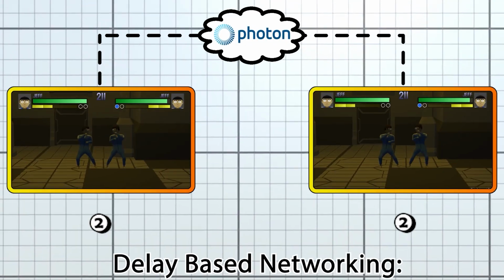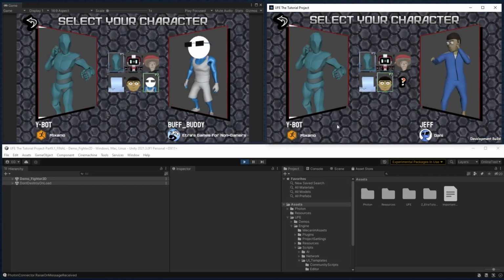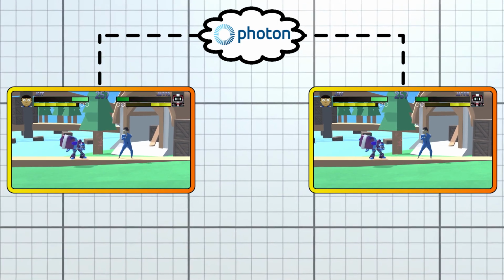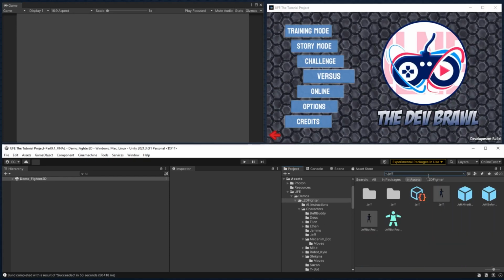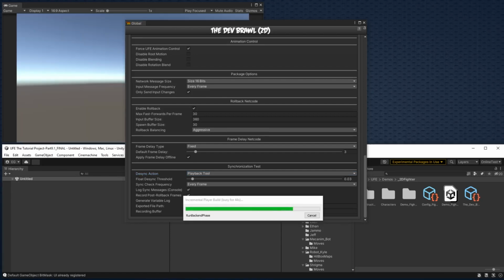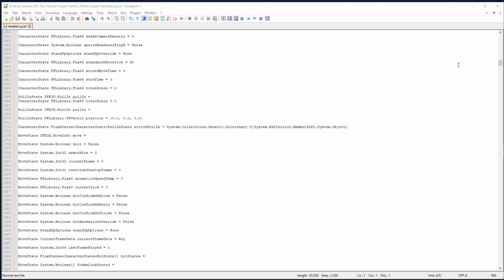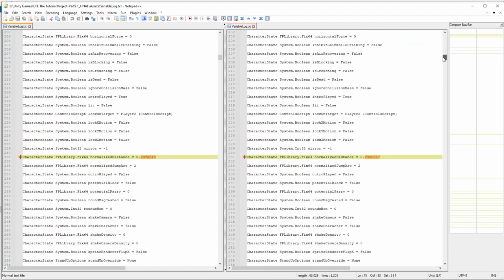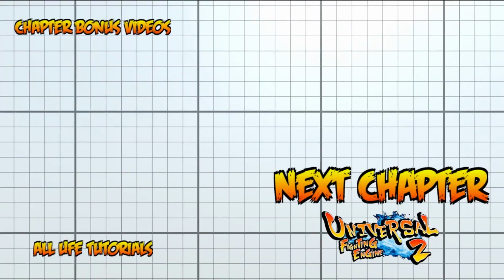Online Desynch Handling: Universal Fighting Engine 2 Game Creation Part 9.1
Hi everyone! In this chapter, we're going to see how to handle desynchs on online UFE matches. We'll also take a look at the custom UFE game state logs to see how we can hunt down bugs with them!

Desynch handling with the Replay Tool is featured in the Pro version of Universal Fighting Engine or above.

Thanks to @Barji , @Dani , @Let's Talk Game Design , @Mix and Jam , and @Etra's Games For Non-Gamers for their characters!

DEMOS:
Official Demos:

Chapters
0:00-Intro
0:41-What is a Desynch?
3:00-Synch Test Settings
4:00-Faking a Desynch
4:49-The Playback Tool
6:30-Using Game State Logs
9:18-Desynch Finding Notes
9:38-Outro